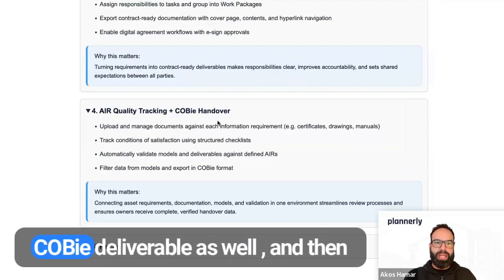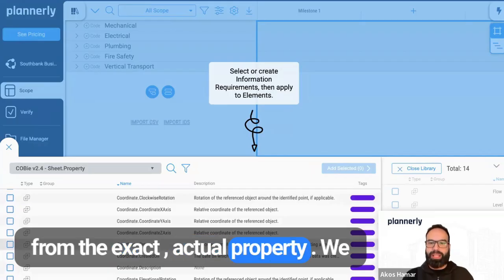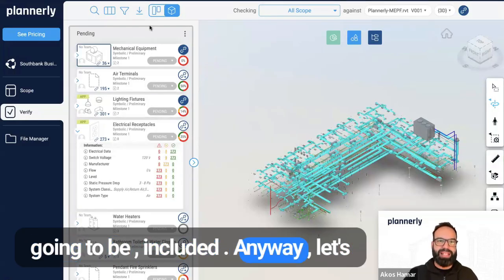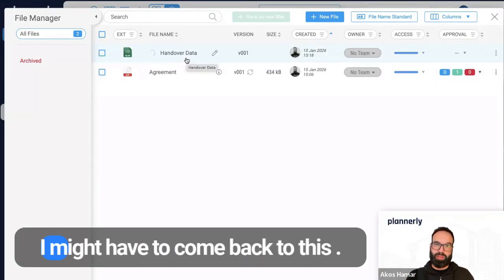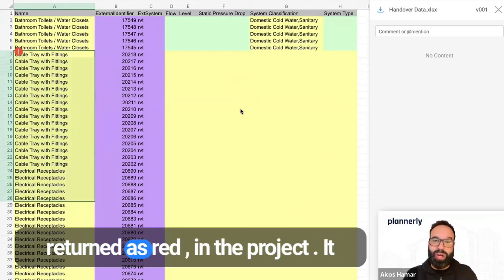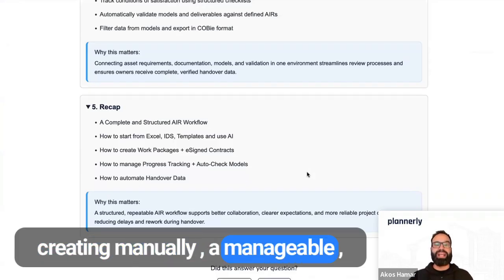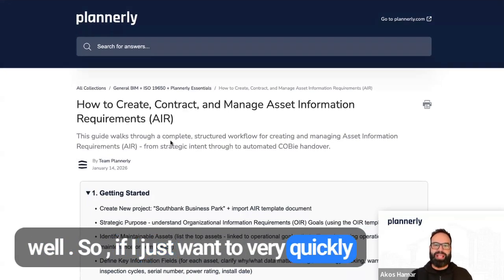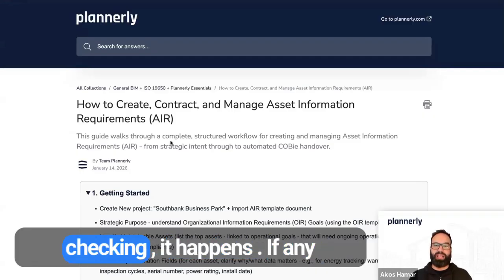AIR Step 6 - Produce a COBie Handover Report and Recap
Step 6 of the AIR walkthrough. Add COBie-aligned requirements from the Plannerly library, generate a handover report against the verified MEP models, and review the resulting tabbed spreadsheet - contacts, facility, components - ready for the operator. Closes with a recap of the full AIR life cycle.